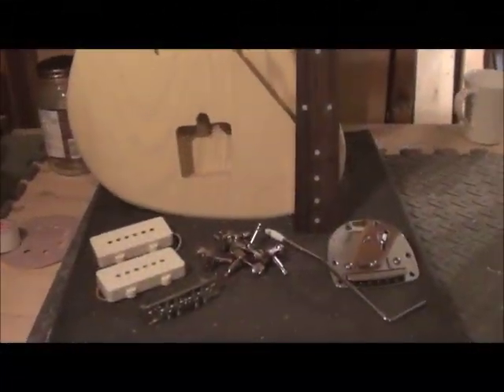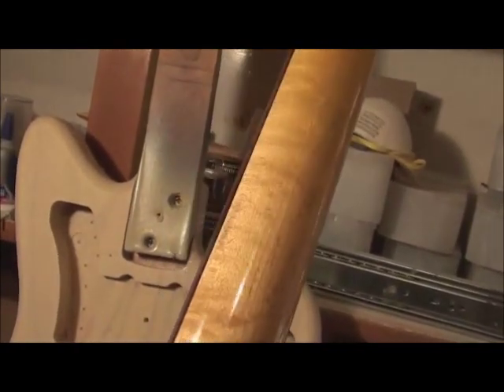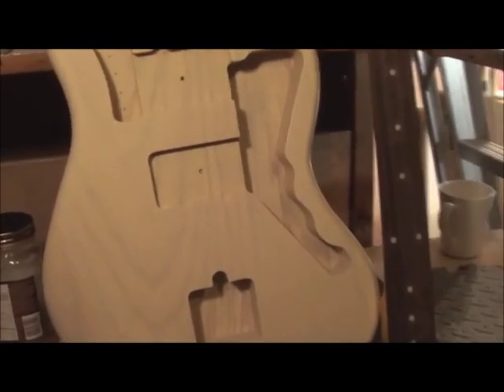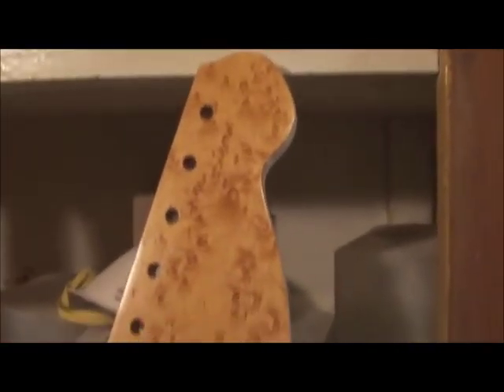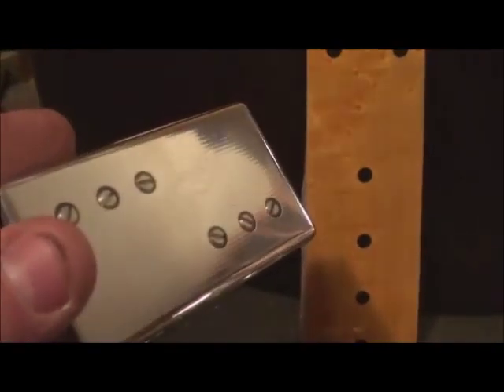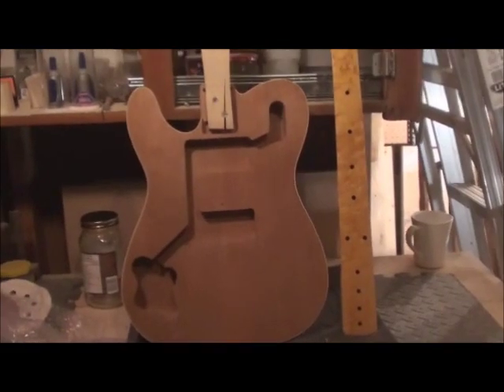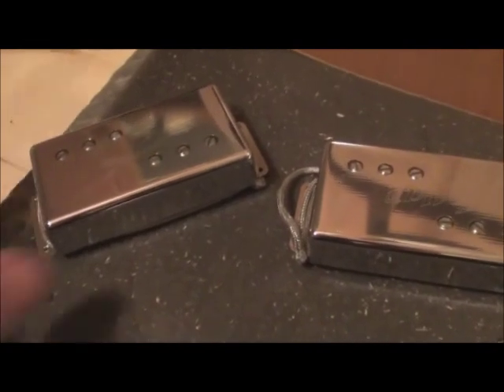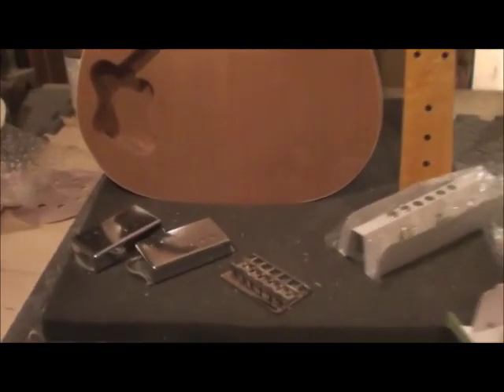Canadianbreed build updates.wmv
Here is a small compilation of builds I am working on.